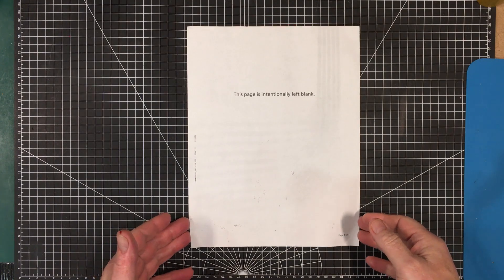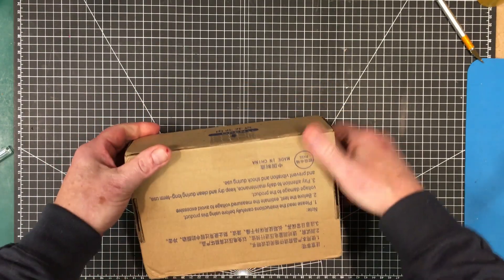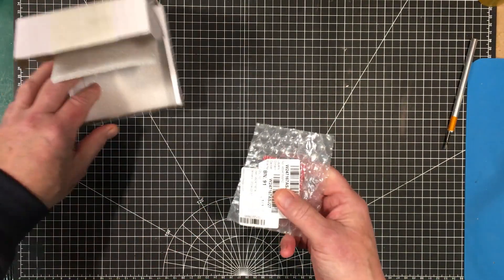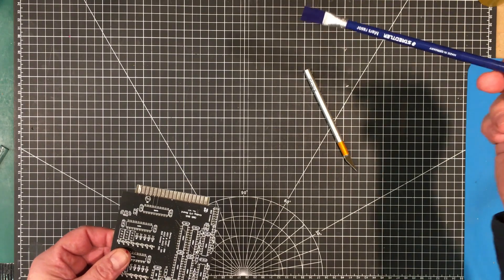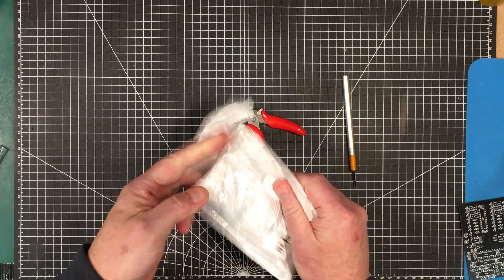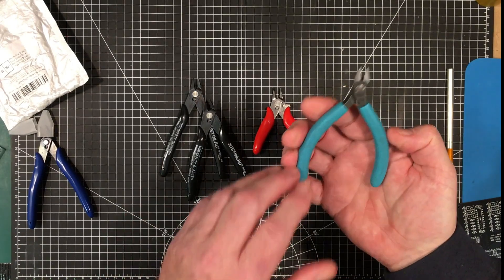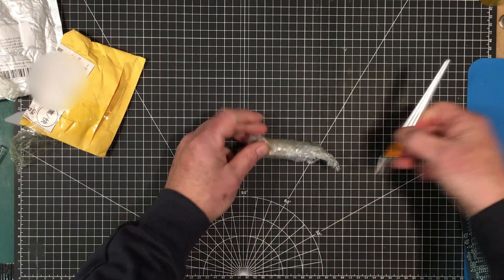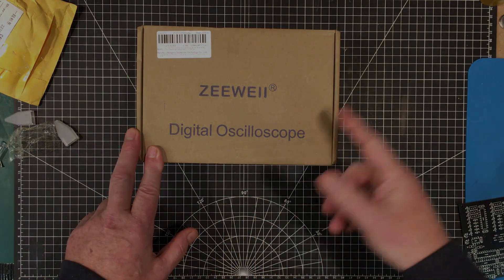Uni-Byte 0175 - Mail Bag 22: A ZEEWEII DSO3D12, PCBs from PCBWay and some NEEDED tools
A mostly tools mailbag episode with future project announcements and a short discussion on flush cutters.  A Zeeweii DSO3D12 makes an appearance. Plus some bonus stuff that bugs me!

Stuff in This Video:
Zeeweii DSO3D12
Small Flush Cutter
Large Flush Cutter
Soldering Iron Element
Staedtler Eraser Pencil
USB-C Power Sockets